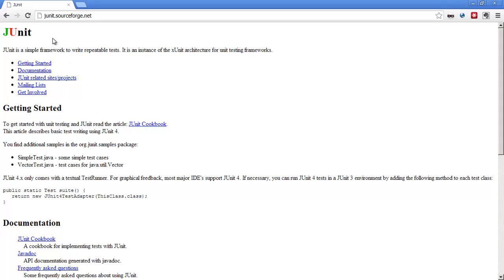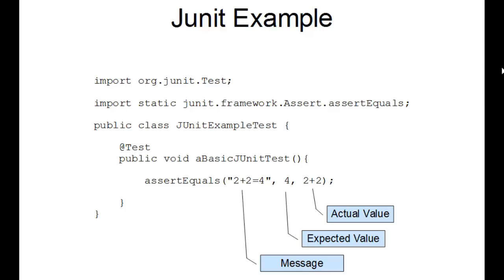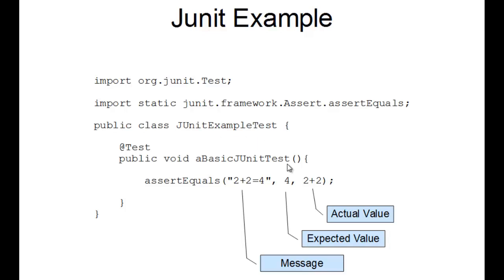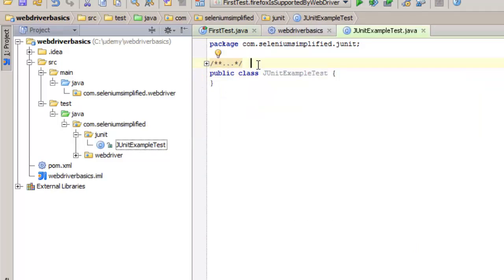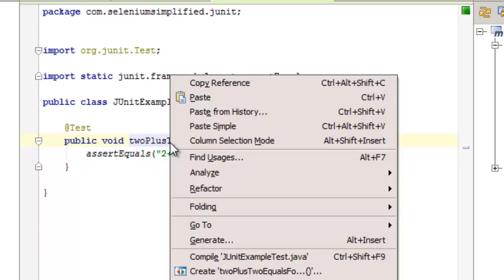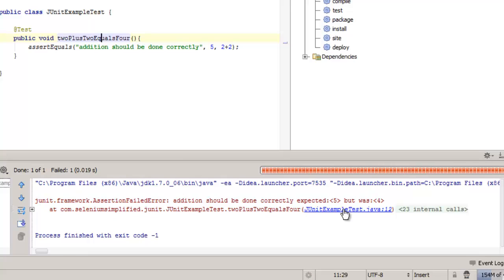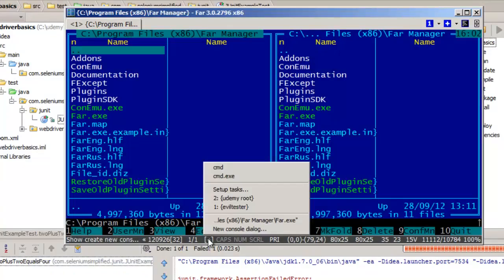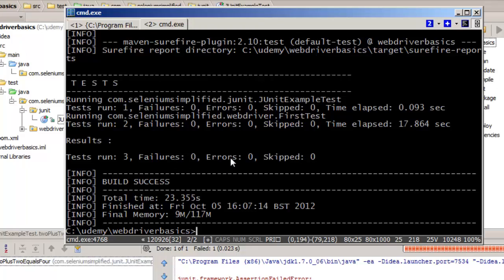JUnit Intro and Example Explained